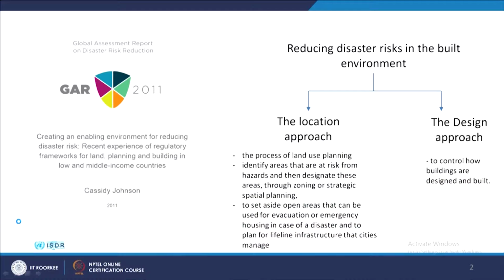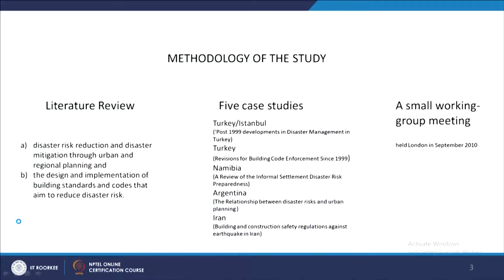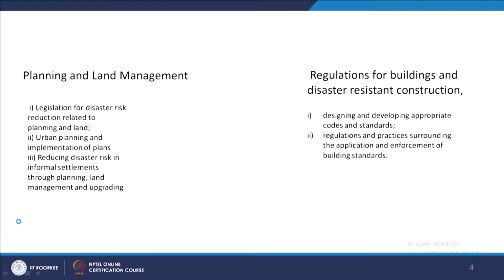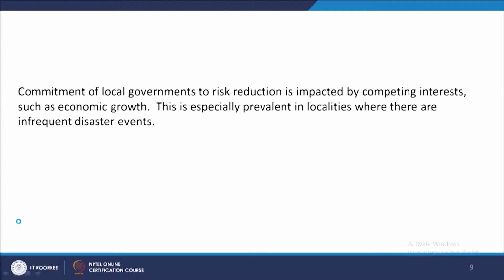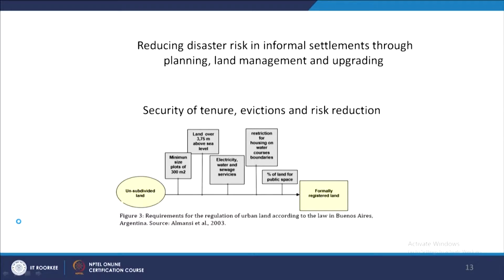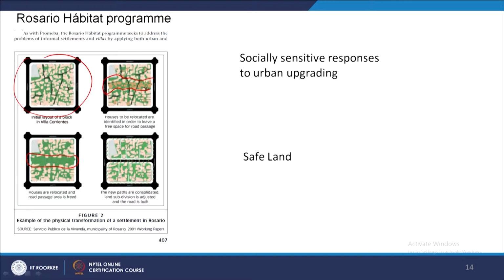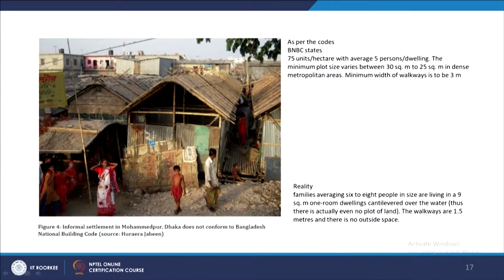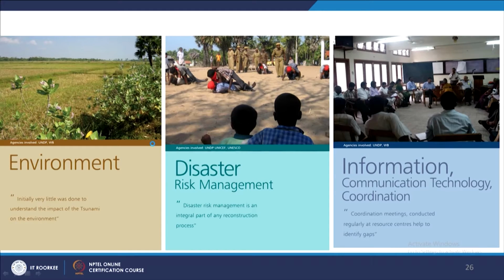Mod 07 Lec 04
Assessments of disaster recovery, Hudhud cyclone, DRR, social approaches, Reducing disaster risk in informal settlements, Socially sensitive responses, Information and communication technology after disaster.

 To access the translated content:
1. The translated content of this course is available in regional languages.
 2. Regional language subtitles available for this course
 To watch the subtitles in regional languages:
 1. Click on the lecture under Course Details.
 2. Play the video.
 3. Now click on the Settings icon and a list of features will display
 4. From that select the option Subtitles/CC.
 5. Now select the Language from the available languages to read the subtitle in the regional language.